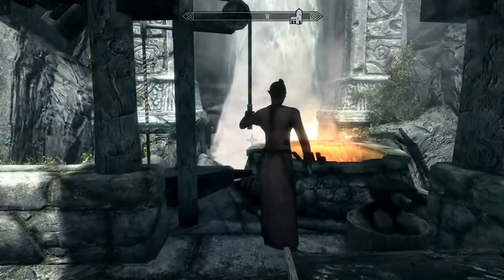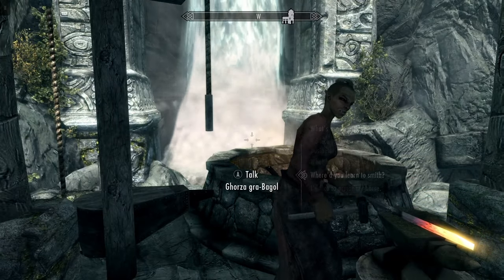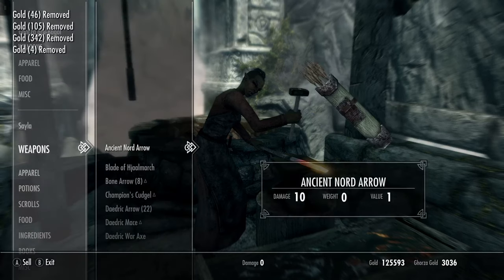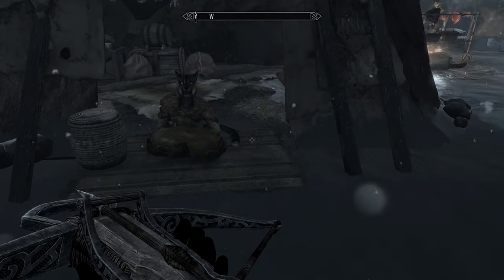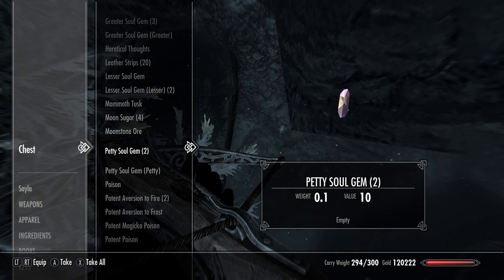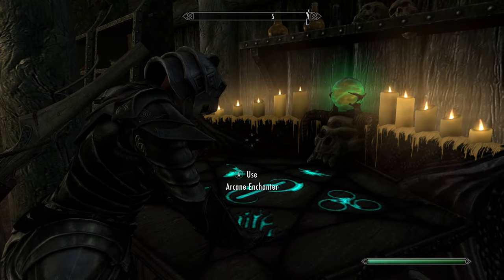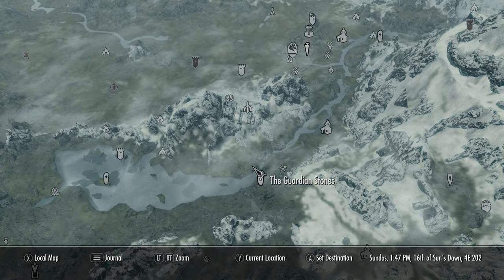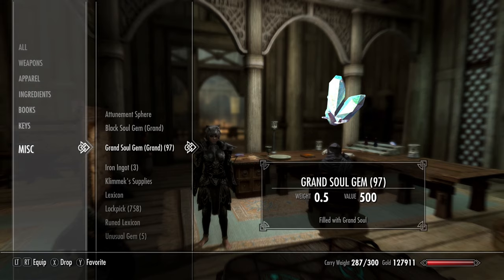How to become a GOD in Skyrim using exploits, glitches, and tricks 2022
I show you how to use 5 exploits/tricks in Skyrim to get insane numbers and stats. The items shown in the video are the vendor reset trick, the Dawnstar vendor chest, the duplication glitch, tips for quick level ups, and the fortify restoration loop. This will net you infinite gold, infinite level ups/perks, infinite health, stamina, and magic. ONLY use these for fun, I do not consider this to be a "legit" way to play but if you do, that's fine too.

These were done on the Xbox One Anniversary Edition. The console and game were fully updated so I can confirm they work. REMEMBER TO SAVE YOUR GAME!

Timestamps:
0:00 Intro
1:00 Vendor Reset Trick
1:56 Dawnstar Chest
3:15 Duplication Glitch
5:07 Leveling Tips and Tricks
7:00 Fortify Restoration Loop
10:05 Enchanting Super Items
10:45 Testing Super Item
11:53 God Stats Display
12:18 Outro

STREAM/VIDEO ITEMS I USE